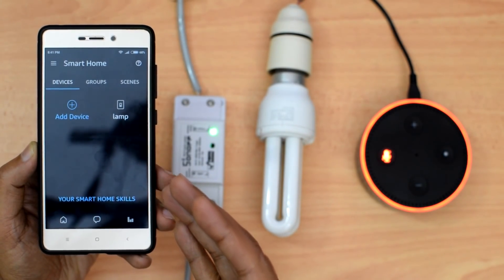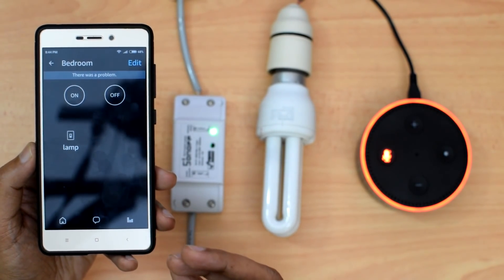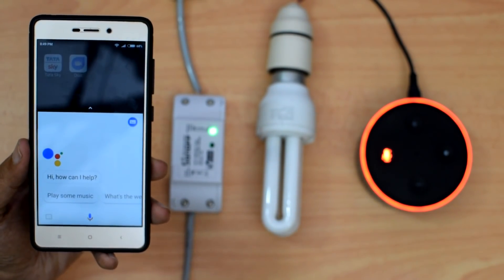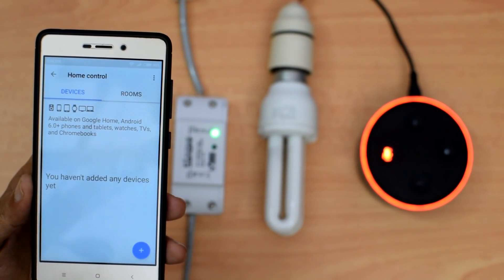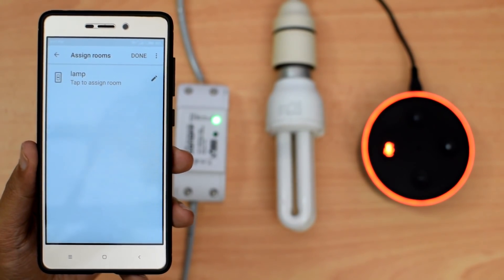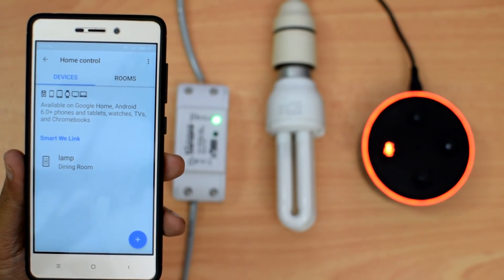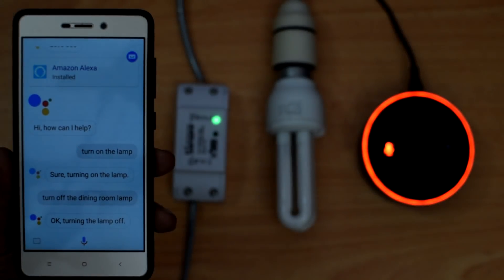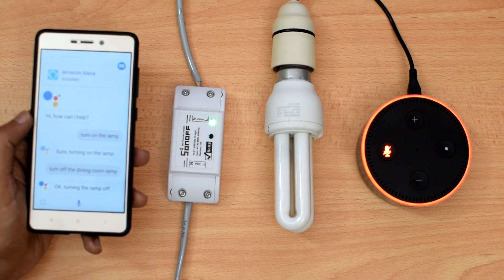SONOFF Switch Control using Amazon Alexa & Google Assistant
SONOFF Switch Control using Amazon Echo Dot & Google Assistant

I just made a small video to show how one can control a SONOFF switch using smart assistants such as Amazon Alexa and Google Assistant. Hope you like it!!

(1 channel )
(4 channel)
(POW R2)
(Amazon Alexa 3rd Gen - Black)
(Amazon Alexa 3rd Gen - White)
(Amazon Alexa 3rd Gen - Grey)

(1 channel )
(4 channel)
(POW R2)
(Echo Dot 3rd Gen - Grey)
(Echo Dot 3rd Gen - Charcoal)

▶ About : TechnoShare is a YouTube Channel, where you can find videos on Gadgets - Unboxing & Reviews, Tutorials, Electronics, Internet of Things (IoT), Do-it-yourself (DiY) and Photography/Videography accessories

▶ Camera - Nikon 5300
▶ Microphone - Sony ECM-CS3 Tie-clip